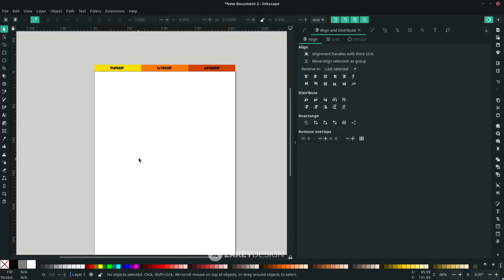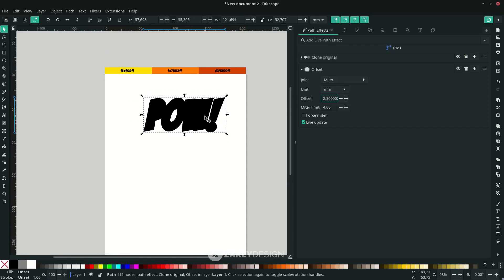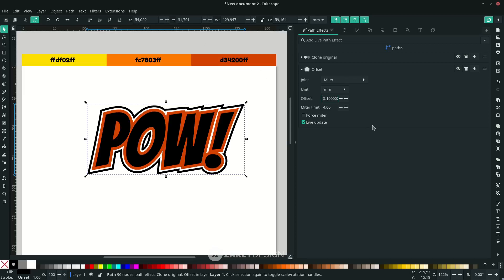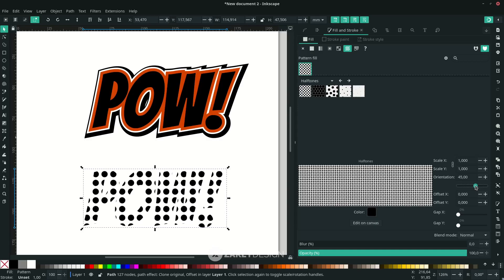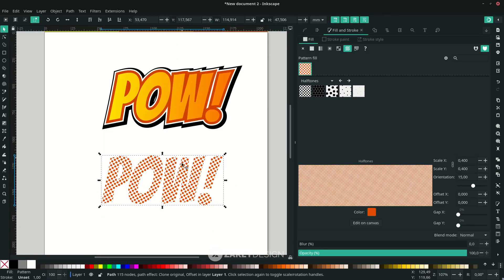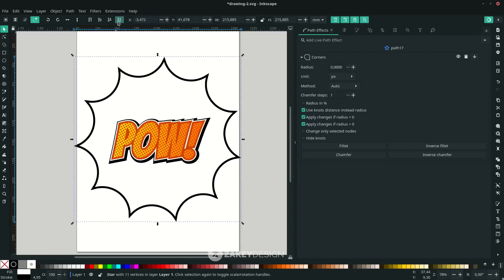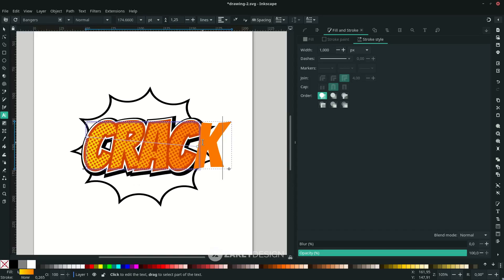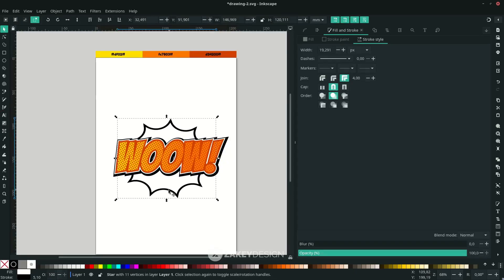Editable Comic Text Effect in Inkscape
Welcome! In this step-by-step tutorial, I'll guide you through the process of crafting a dynamic and customizable comic text effect using Inkscape 1.3.